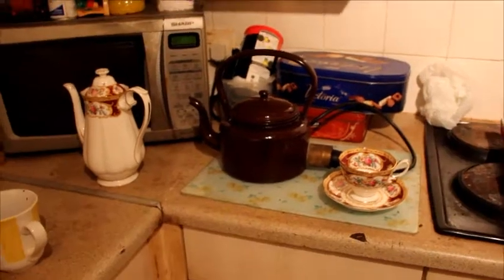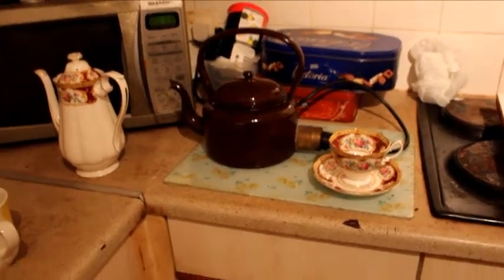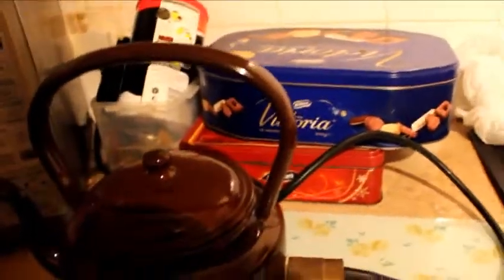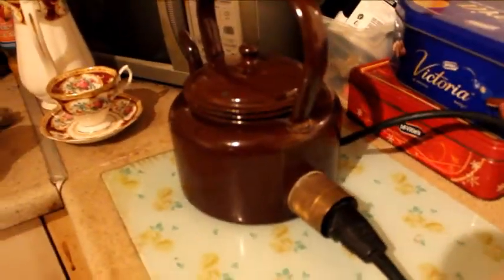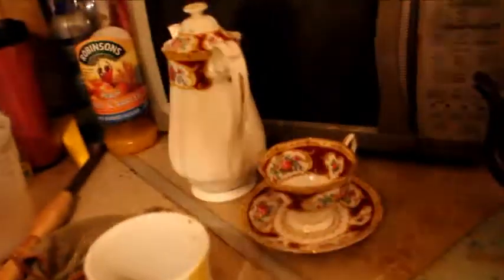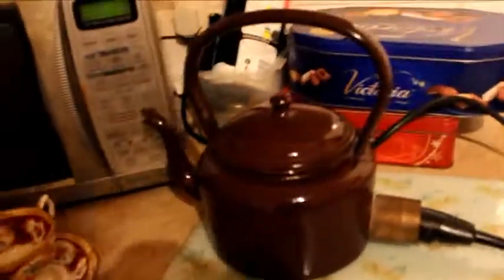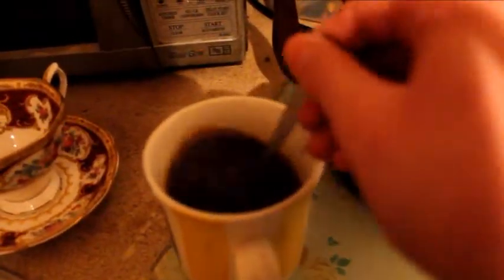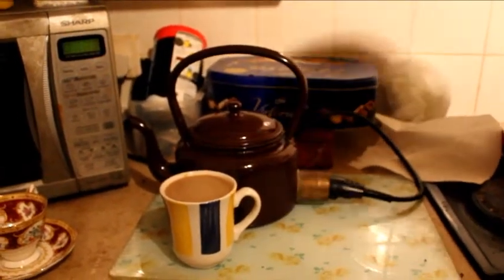(Part 2) The Swan Wartime Austerity Kettle Brews Up!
Lets see how She does!. Quite well me thinks!
G.
Thanks River!